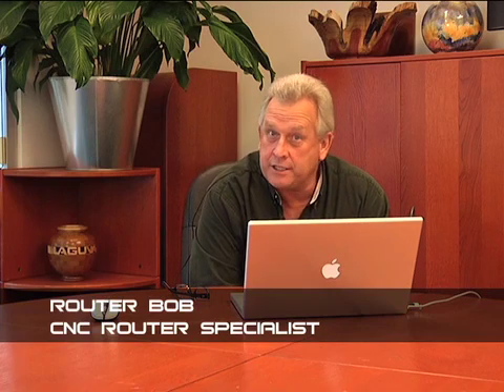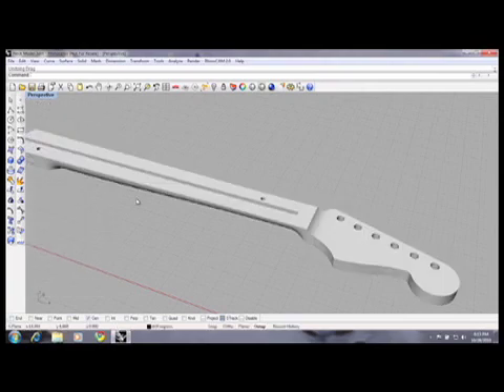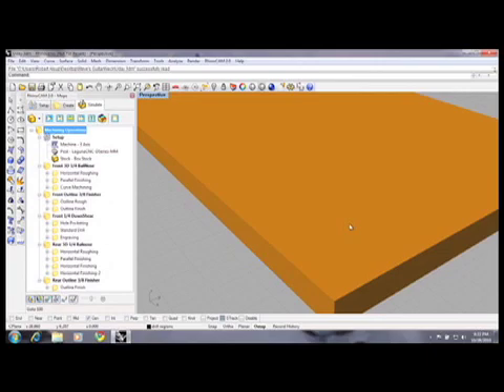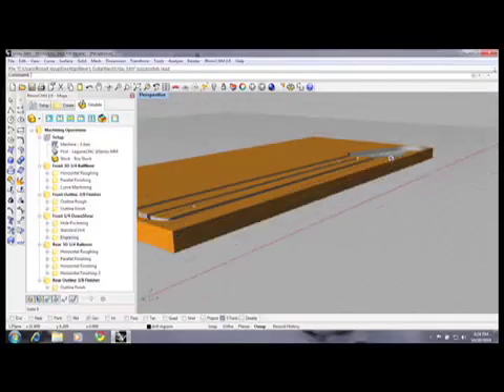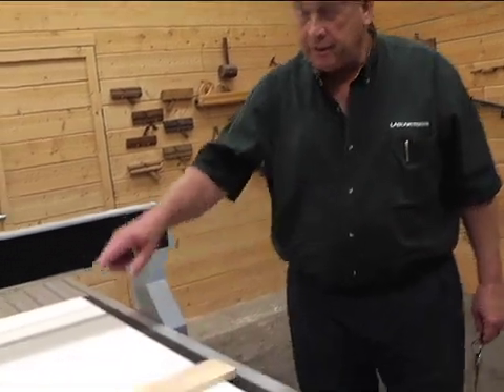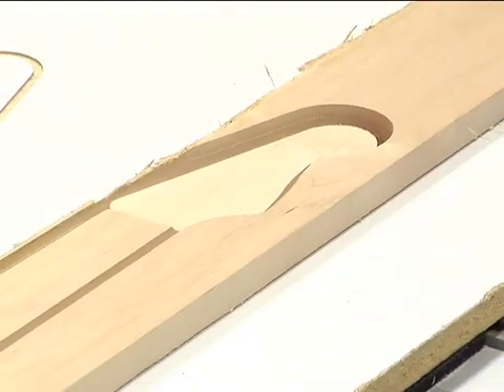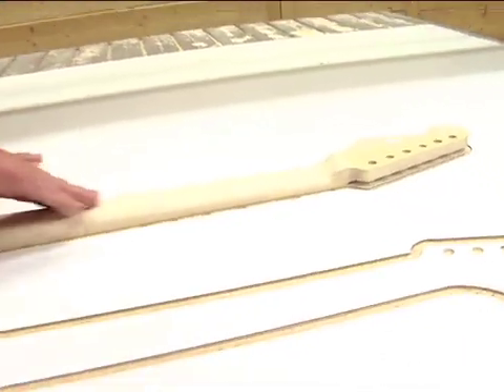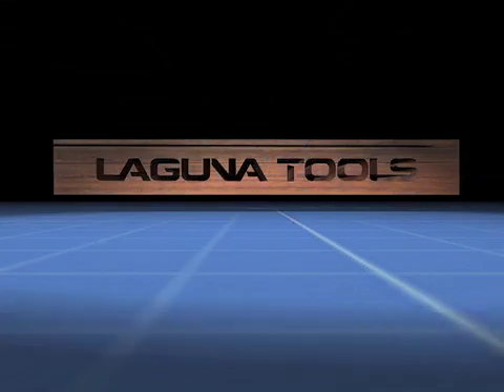Creating a Guitar Neck: Swift CNC Router by Laguna Tools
How to create a guitar neck on a Swift T-slot table CNC router.